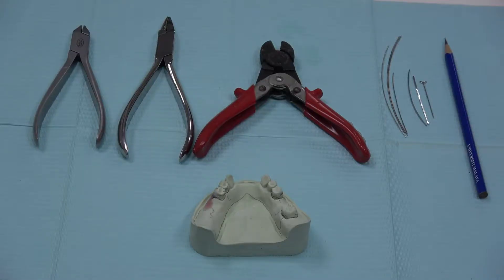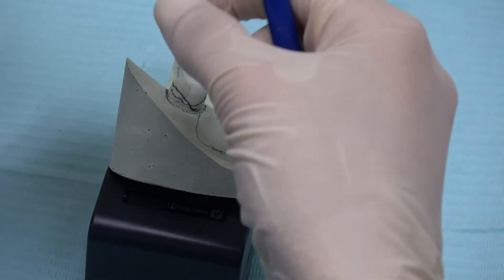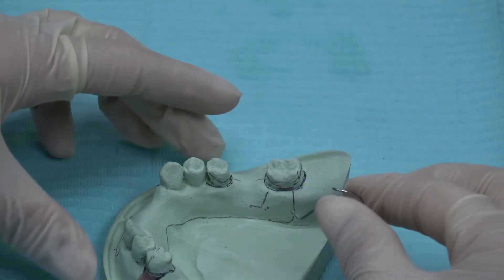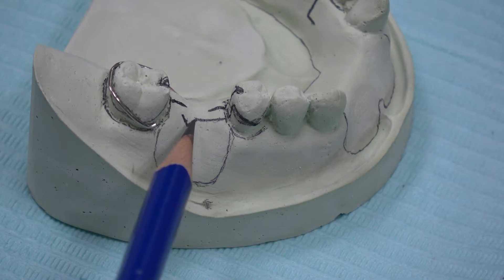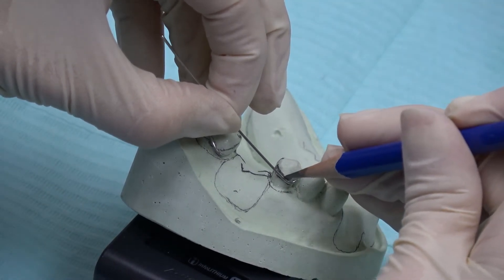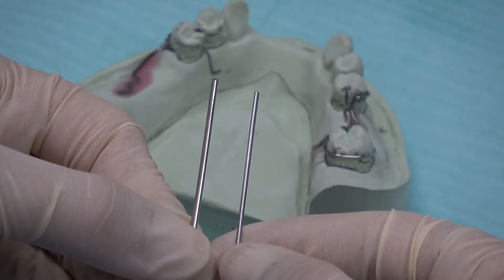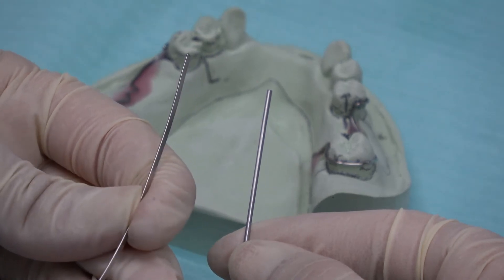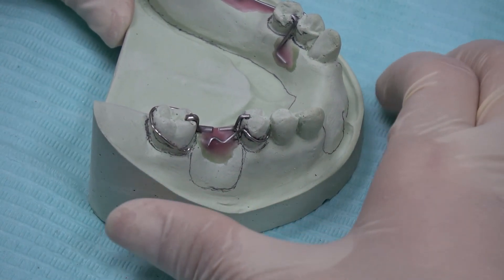8 CONSTRUCTION OF COMPONENT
how you bend your RPD component for acrylic dentures